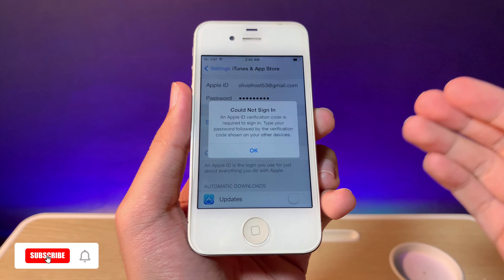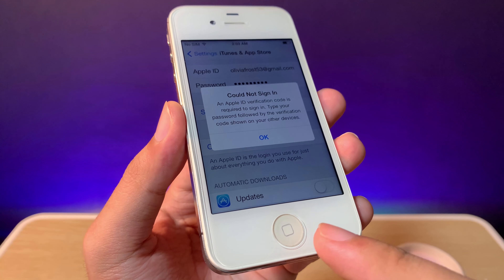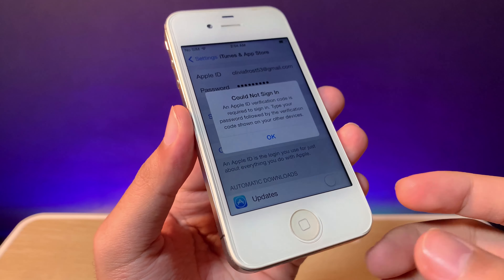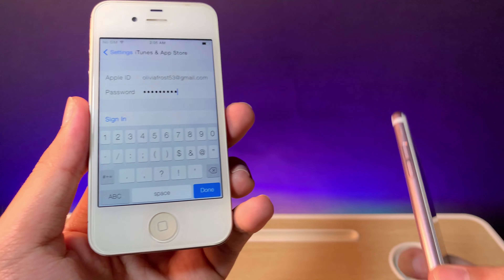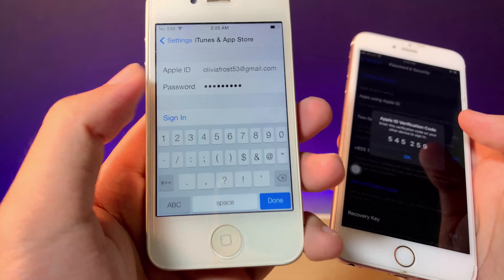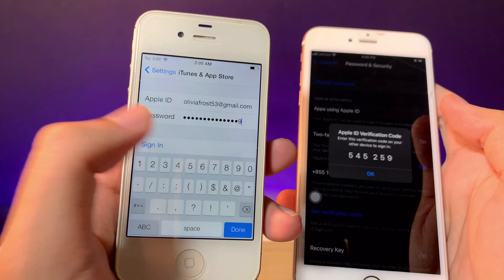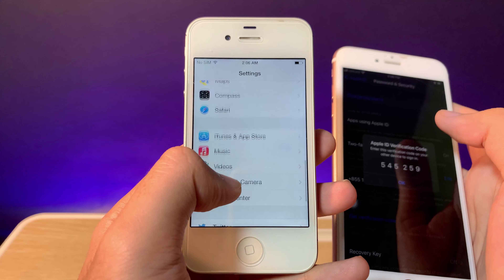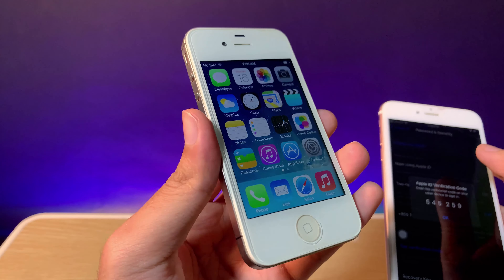Fix Could Not Sign in An Apple ID Require Verification Code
You may encounter that your new Apple ID cannot use to login older iPhone with iOS 8 or iOS 7. Don't worry I got a way to fix it.